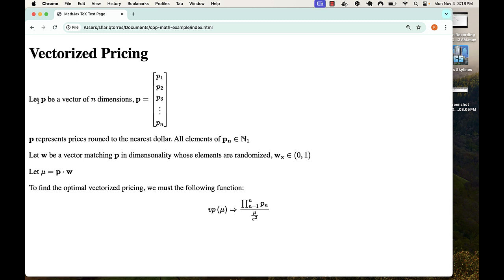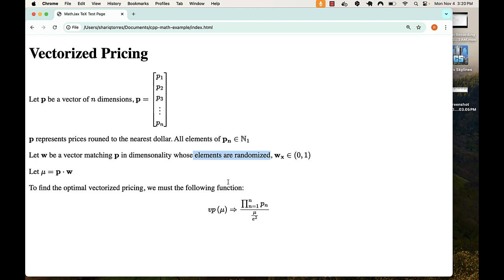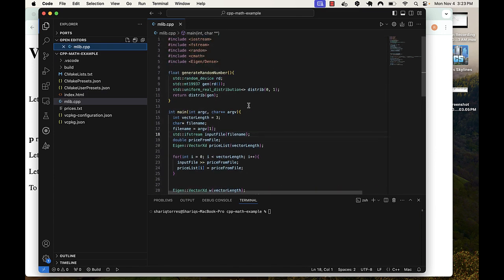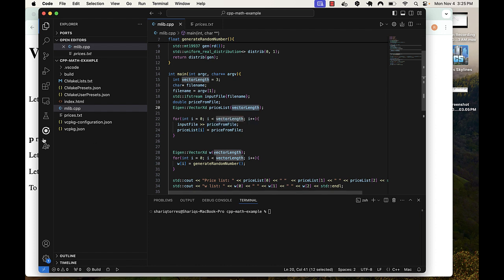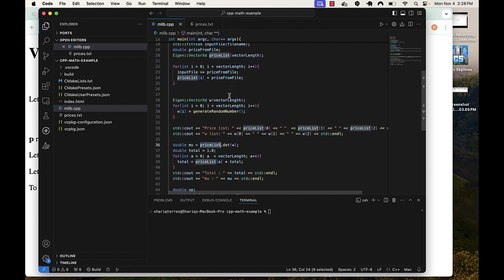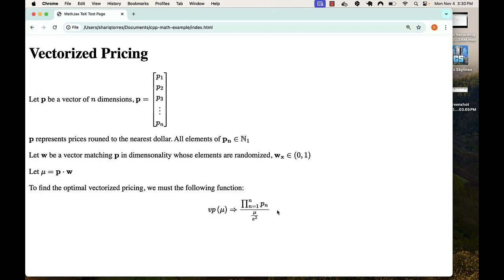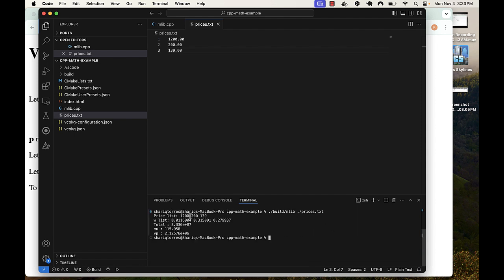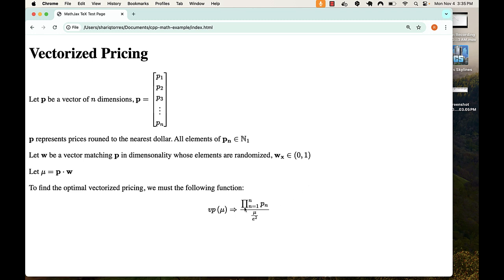Translating Mathematical Symbols into C++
In this video, we take an equation and translate it into production C++ code. If you ever wanted to learn the linkages between math and computer programming, this is a video that will help.